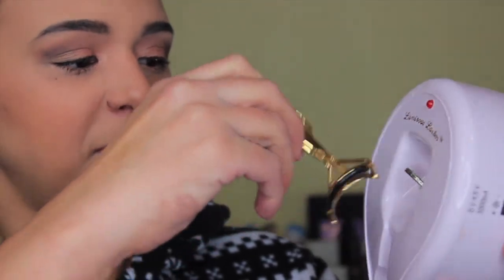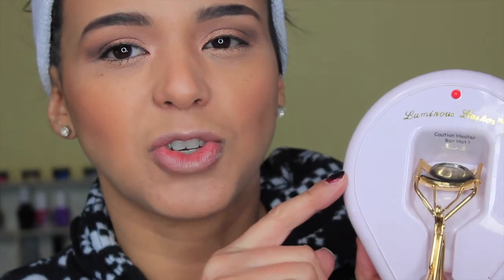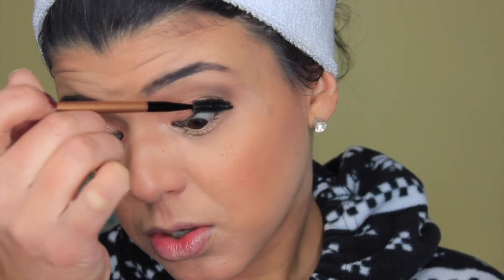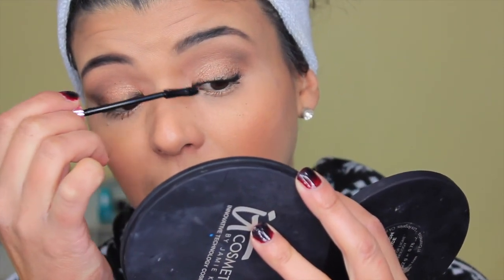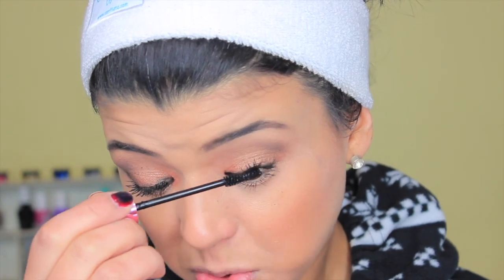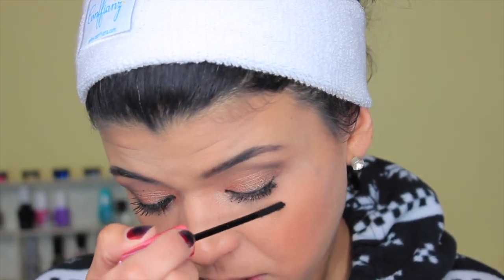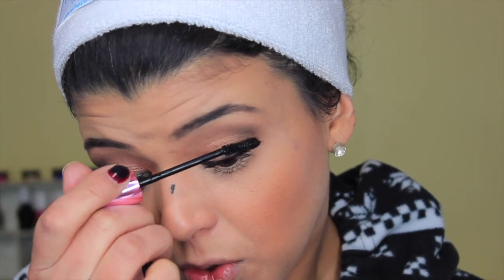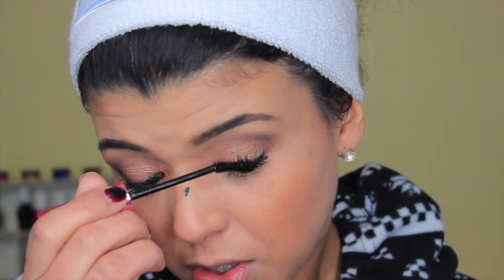My Current Mascara Routine | How I apply Fiber Mascaras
Products I used with prices and links

Hot Lashes Heated Eyelash Curler w/ AC adaptor Cult favorite~!

iLuminate Lengthening Mascara, Natural 3D Fiber Lash Gel and Waterproof Mascara

❊My list of "Project Pan" "Pan that Palette" & Seasonal Project Pan Challenges here:

Pacific Sun